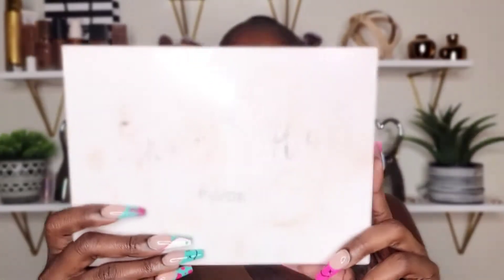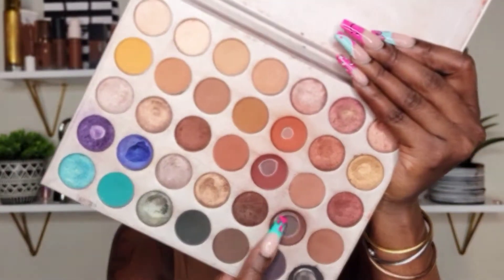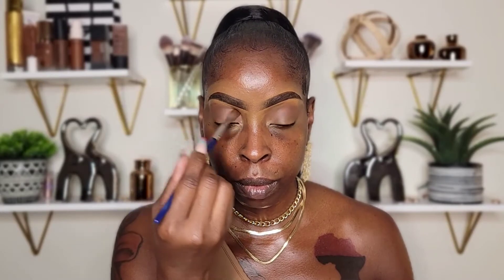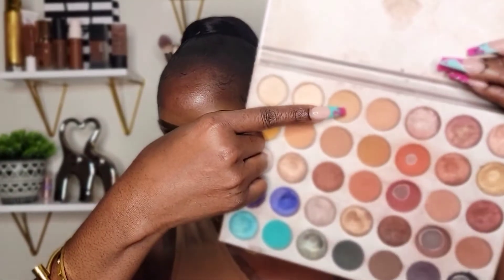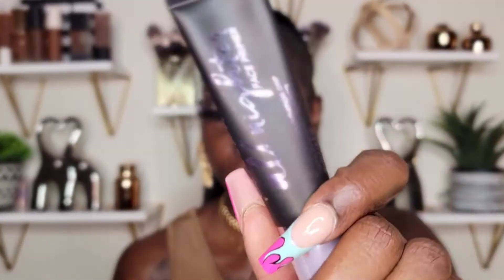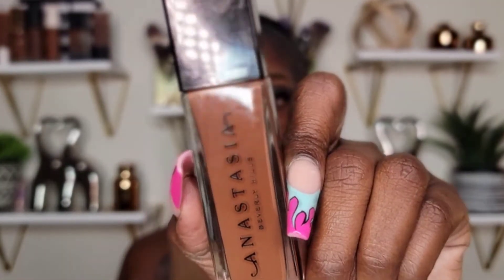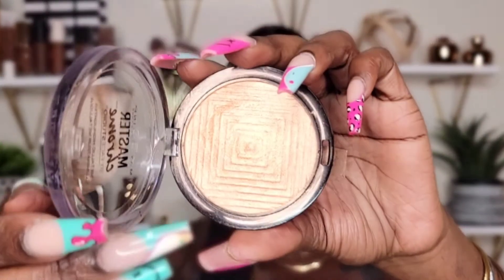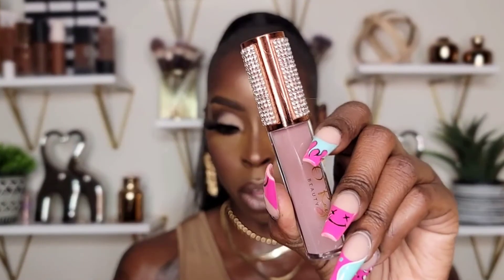GRWM: FLAWLESS SOFT GLAM | NEUTRAL MATTE EYES | MAKEUP TUTORIAL | ORAYBEAUTY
Hell beautiful. I hope you enjoy this neutral matte eye makeup look.